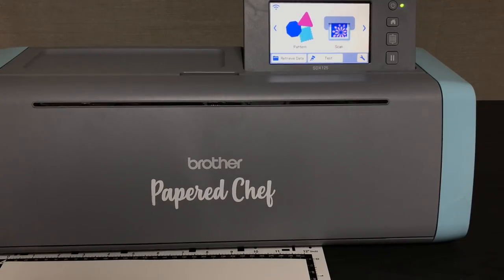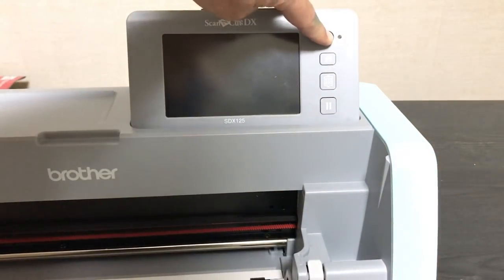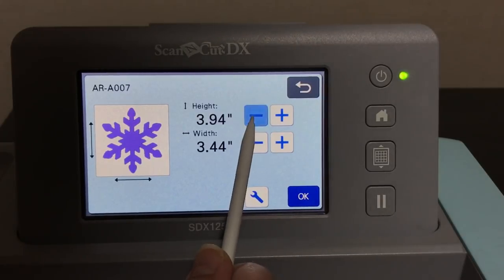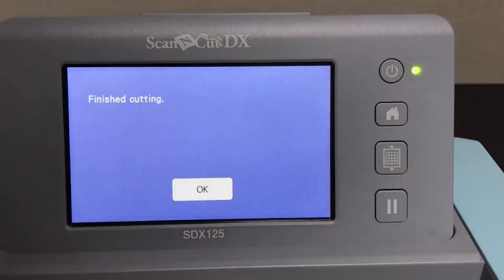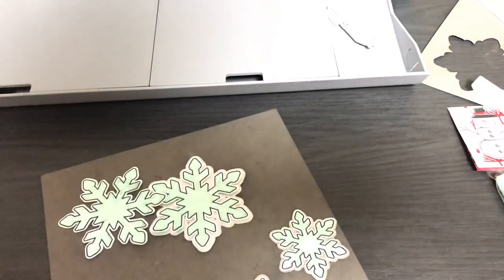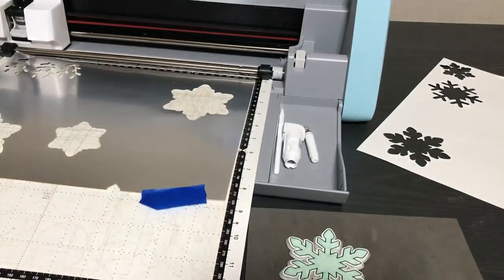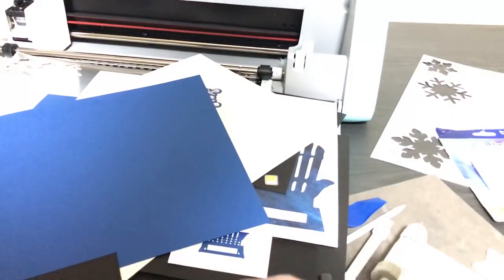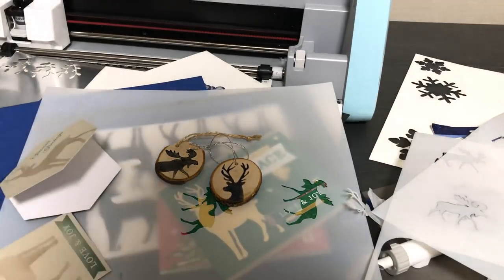Brother ScanNCut Review - SDX125 - Cutting Layered Snowflakes & What the ScanNCut can do for YOU!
ScanNCut SDX125
ScanNCut2 CM350

Scan & Cut Accessories

Embossing Starter Kit
This comes with 50 embossing patterns, embossing tools, an embossing mat, metal sheets, a template sheet, a scanner support sheet.

Universal Pen Holder
Draw with your ScanNCut using a variety of pens. Use with your pens from your personal collection. Holds pens which range in size from 9.6mm to 11.4mm.

Brother Brayer
Use to help make your cardstock, designer series paper, vinyl or fabric stick onto the mat better. This helps smooth out the medium, remove bubbles and makes the cutting process run smoother.

CM350 Wireless Activation Card
CM350 Deep Cut Blade
CM350 Deep Cut Blade Holder
CM350 Standard Tack Adhesive Mat
SDX125 Standard Tack Adhesive Mat

$9.99 - Expire 12/3/19 10 PM EST

Card Making with the Brother ScanNCut - Techniques & Canvas Workspace Projects